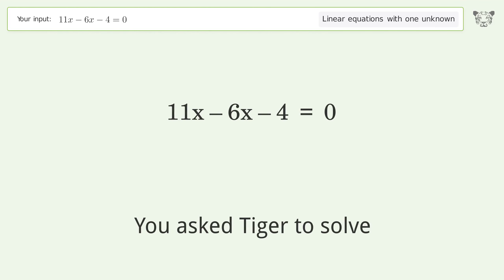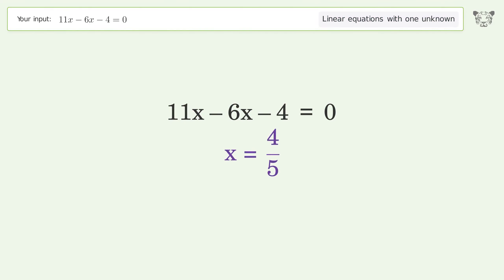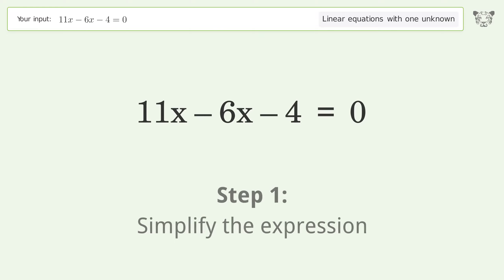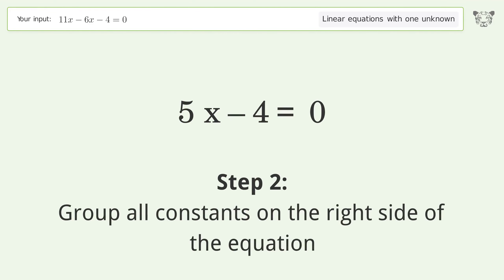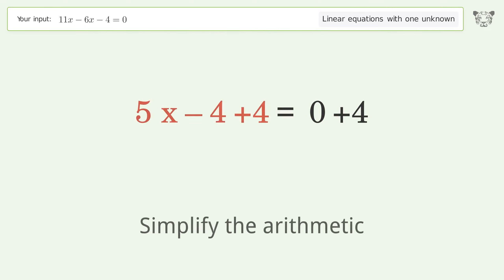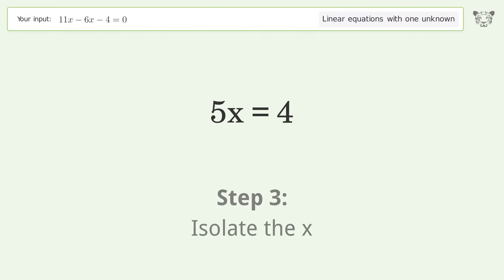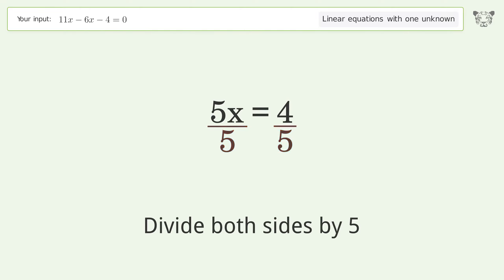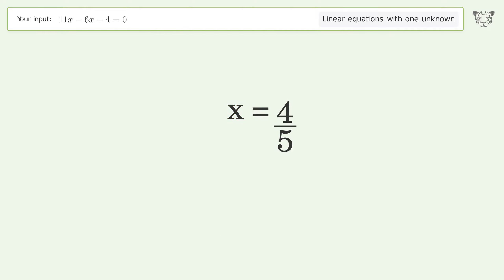Linear equation with one unknown: Solve 11x-6x-4=0 step-by-step solution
Solving 11x-6x-4=0 using the linear equation with one unknown solver

for a step-by-step and more tips and tricks for dealing with linear equations with one unknown.